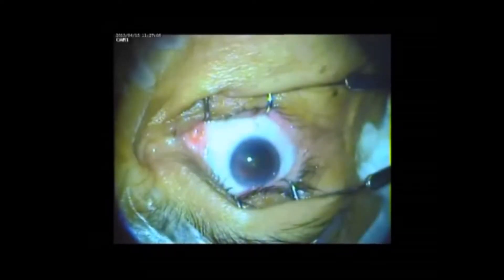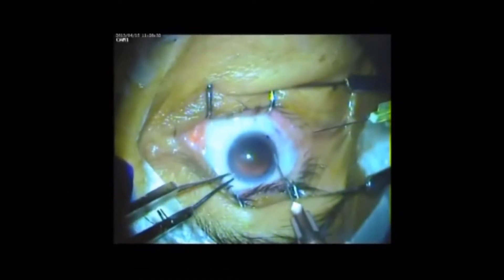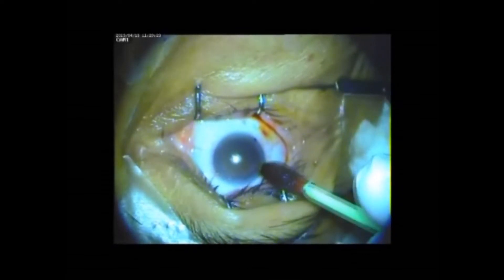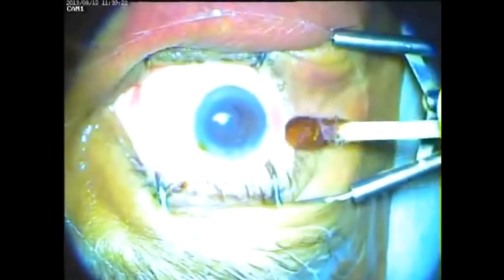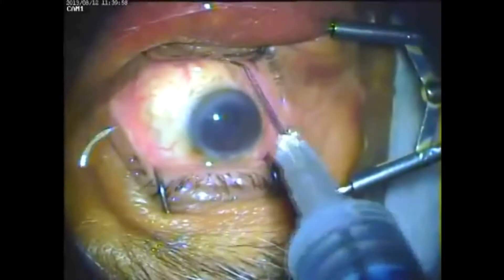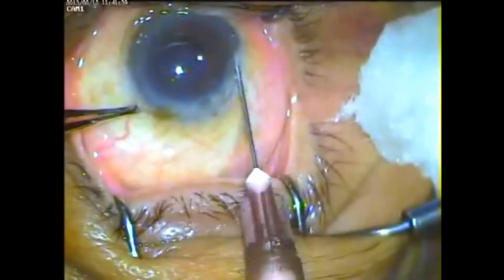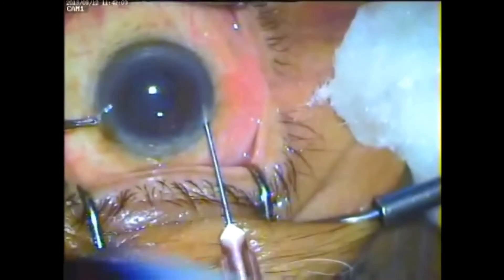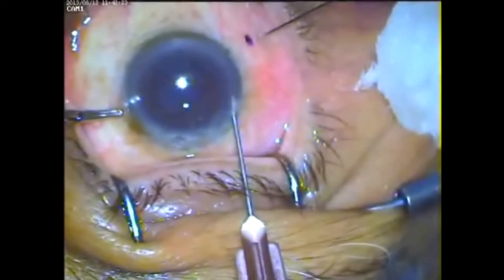AIOC2021 - VT173 - An Innovative Simple & Novel AC Paracentesis Device for safe..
Posterior Segment - Dr.Santosh Agrawal